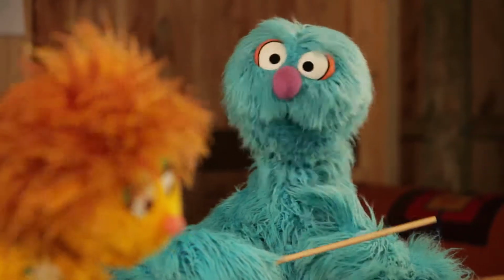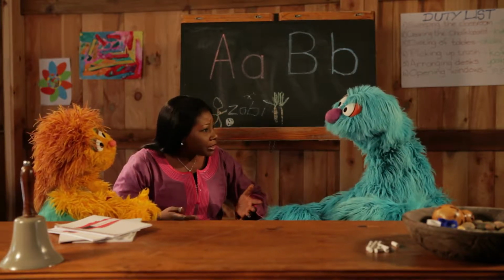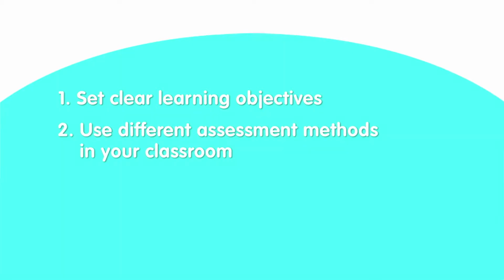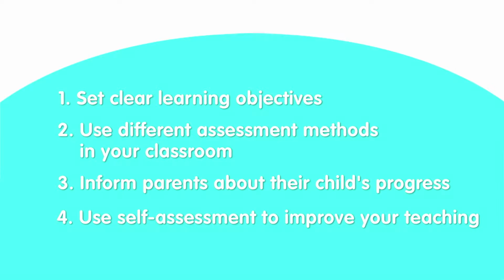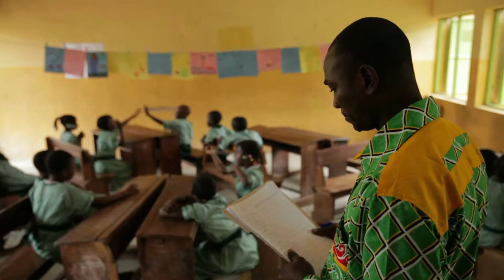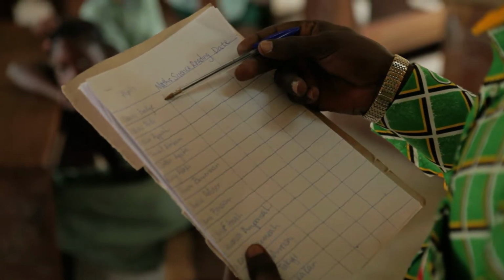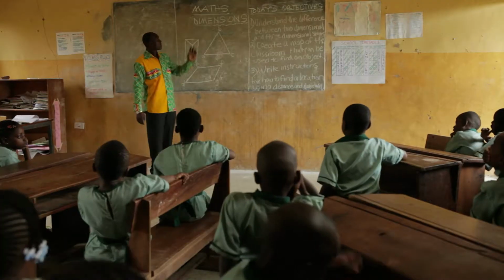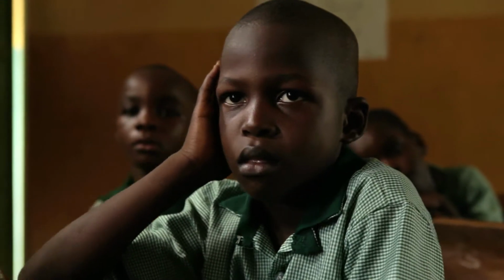Module 10: Evaluation and Assessment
In an effort to support literacy learning and high-quality education in Ghana, IDP Foundation, Inc. and Sesame Workshop partnered to create an engaging and innovative Teacher Guide and set of 14 teacher training videos, entitled Techniques for Effective Teaching, to support the needs of existing low-fee private schools participating in the IDP Rising Schools Program. The following ten videos are promoting child-centered, active teaching and learning in low-fee private school classrooms in Ghana. If you are interested in using the Techniques for Effective Teaching videos or would like to provide any feedback, please email Claire England at .